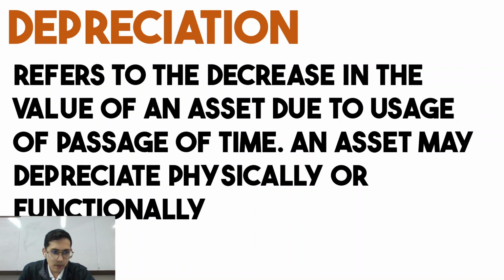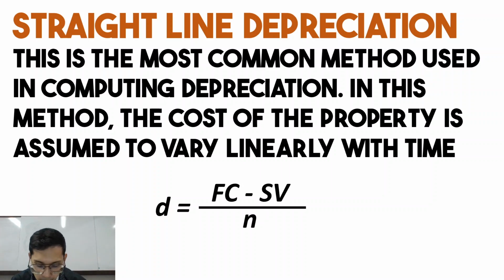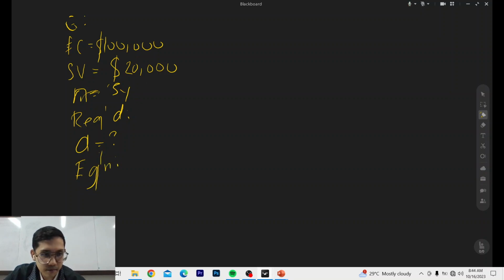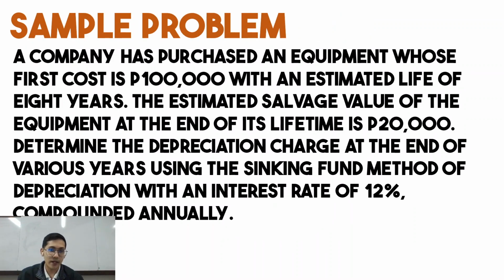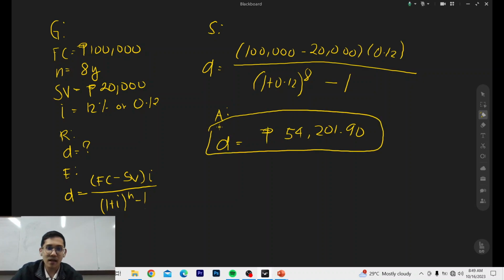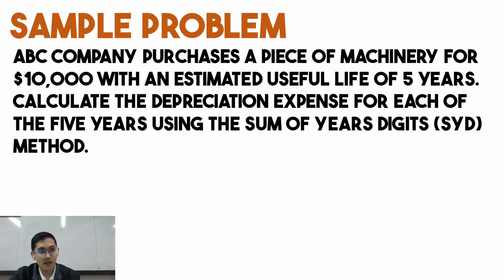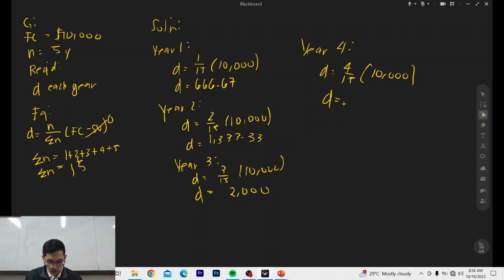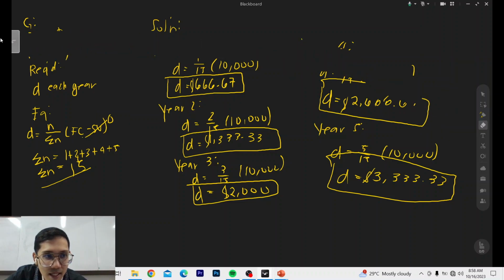AeE 655 - Depreciation